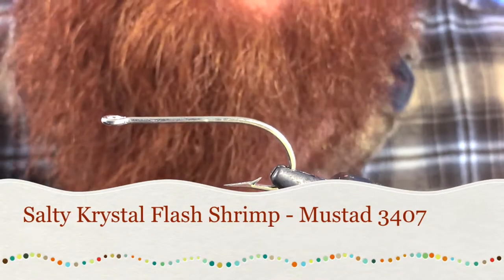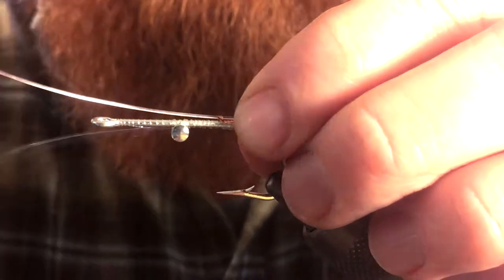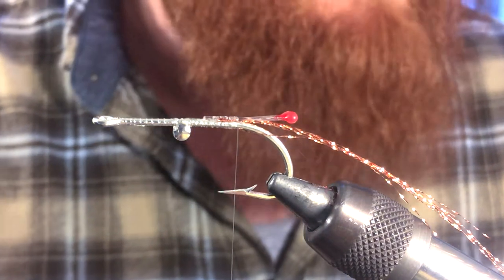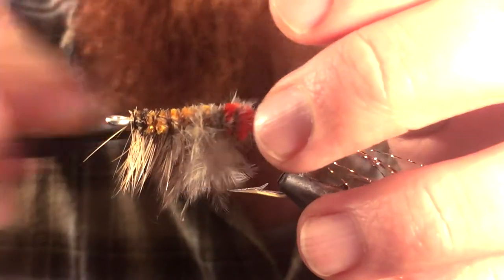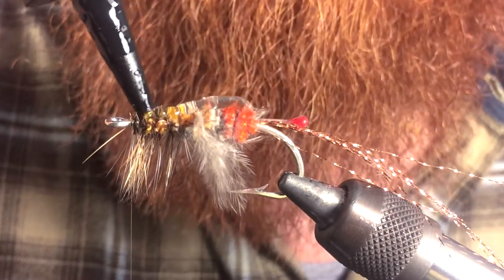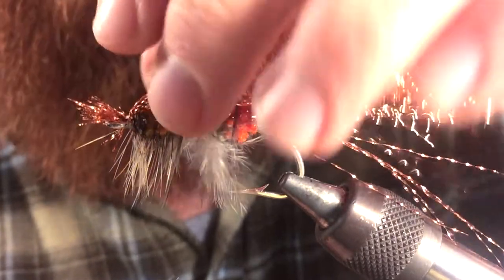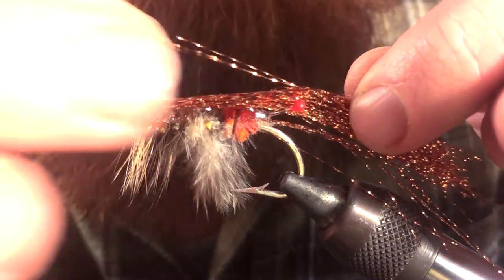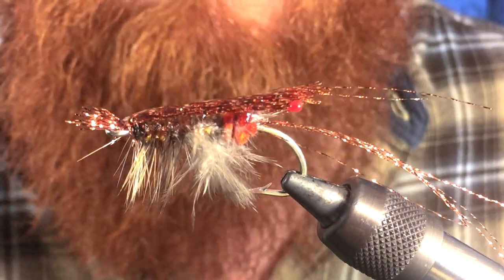How to tie the Salty Krystal Flash Shrimp - Saltwater fly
The salty krystal flash shrimp is a great fly for inshore fishing.  Redfish, sea trout, bonefish, striper and more love eating this fly.  This fly is super realistic looking, and has lots of flash to entice the fish to bite.  The body is built up with Solarez UV curing epoxy (both "thick hard" and "thin hard") and is finished with the "bone dry" formula.  You can get these products at the Solarez